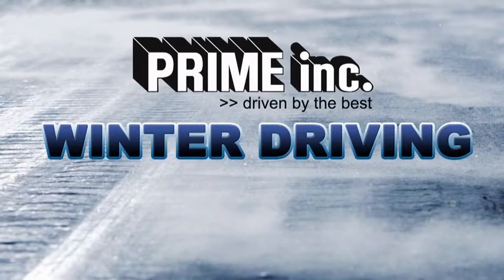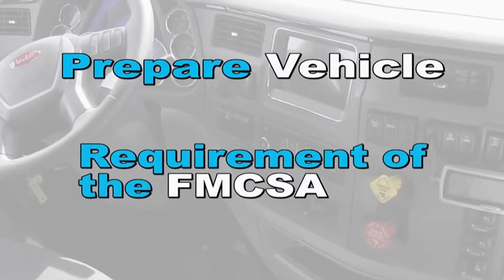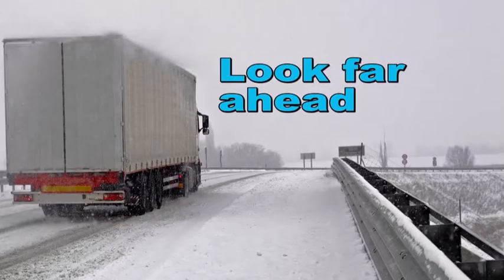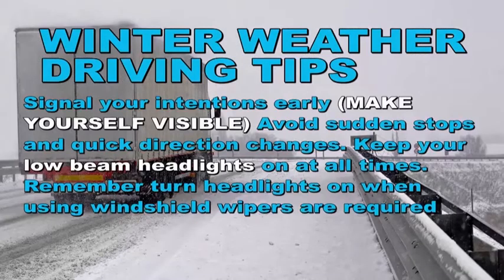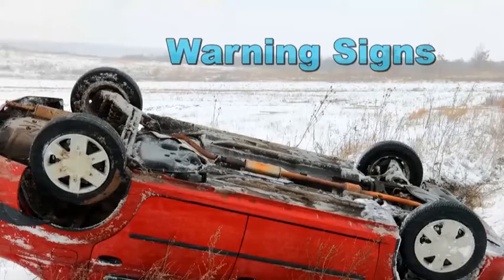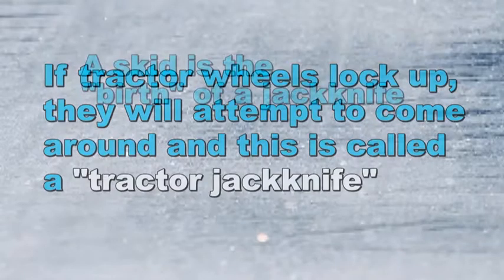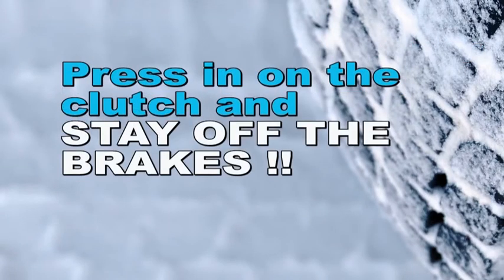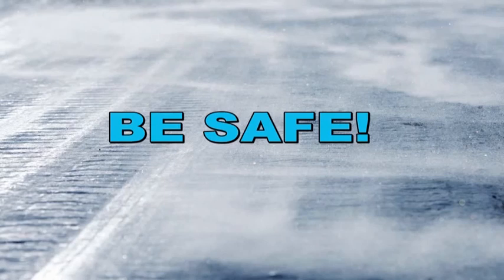Prime Inc. Winter Driving Revised